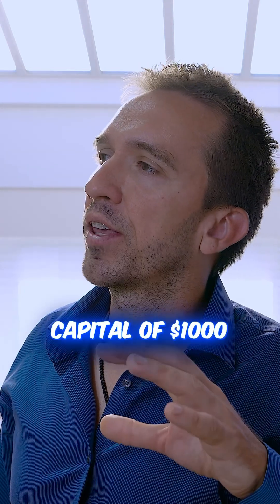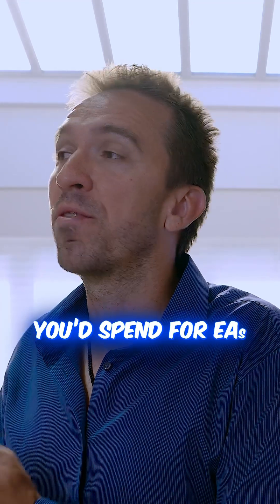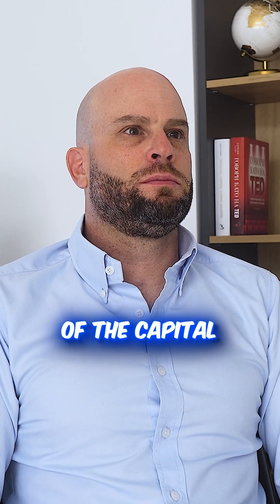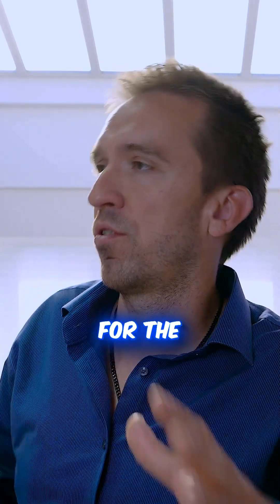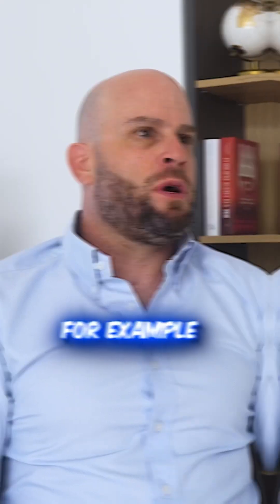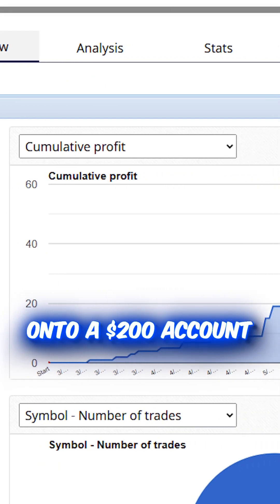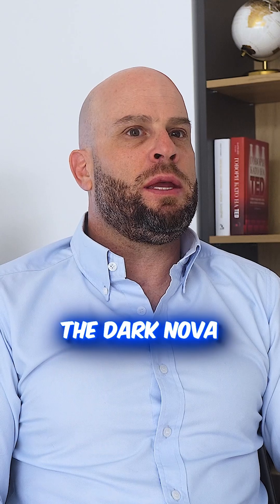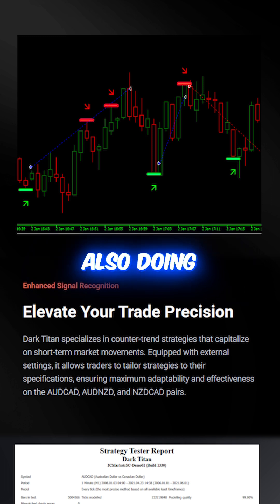The $1000 Algo Trading Strategy That Actually Works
Algo traidng is a game of math - how much you will spend for an EA and how much you will trade?